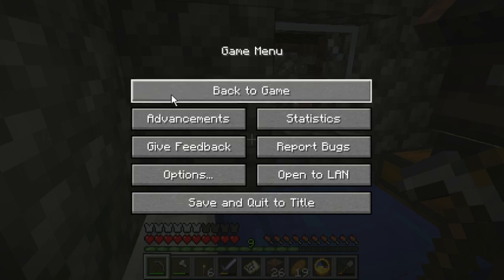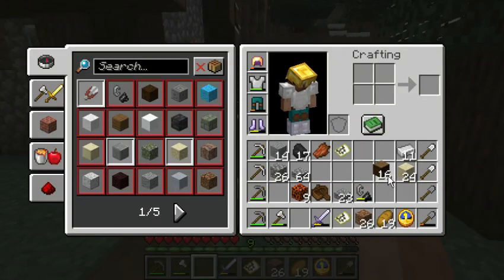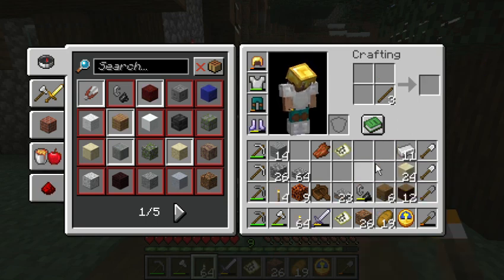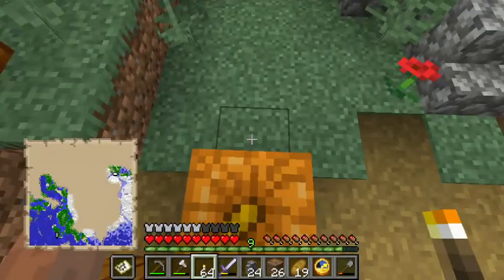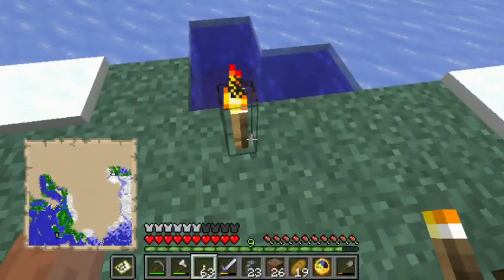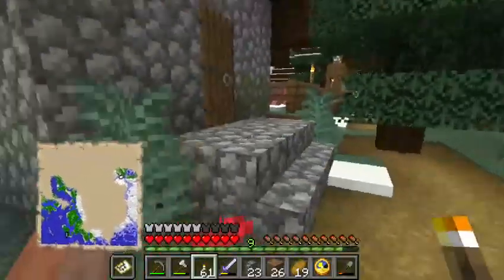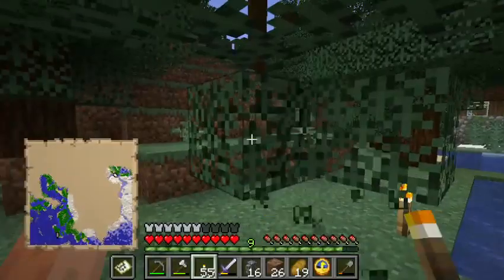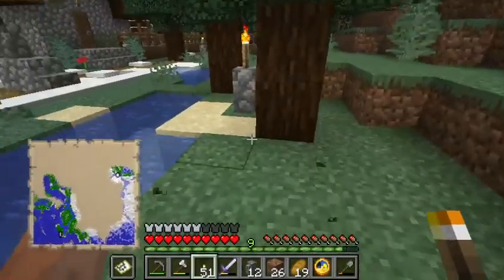Minecraft 1 19 4 zombie proofing a village explanation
I found a village nestled in the snowy northern reaches of the map. Thing is... I got KILLED the first time I went there because it's. a place undead could spawn in DAYTIME. My first visit had me get mobbed by a group of at least 4 zombies.

So, here I make it safer, and avoid being outside at night because of just how UN safe it is.

NOTE: this is just the START of making it safe... I think I was about 10% done when I stopped for length.  Still haven't finished, it's a pretty big village.